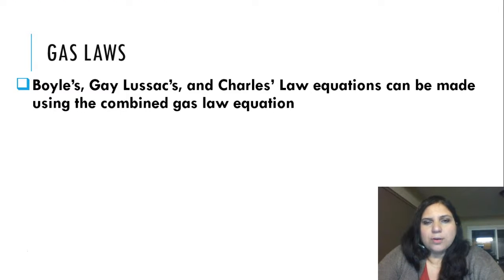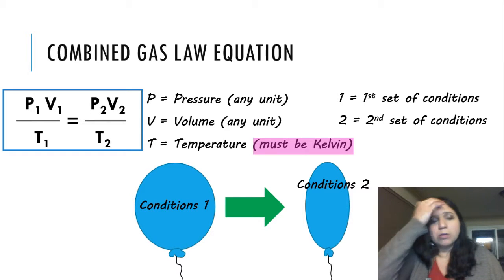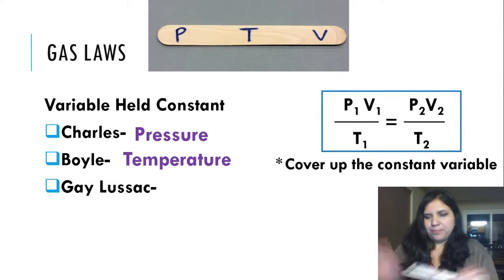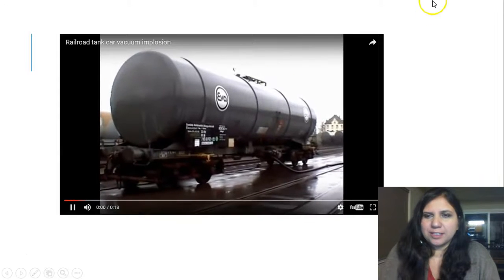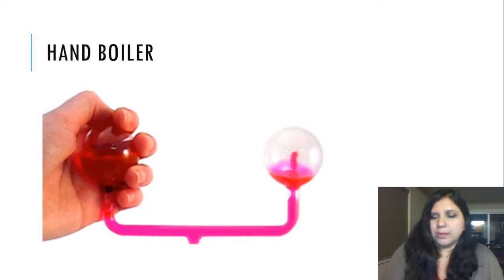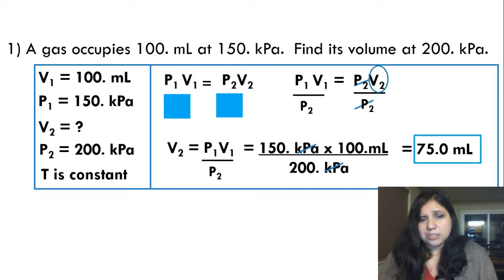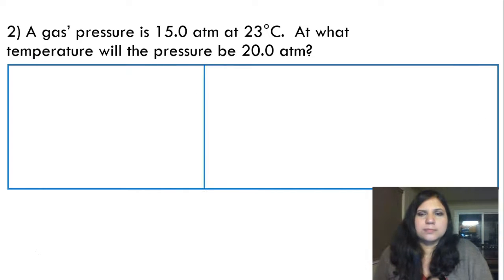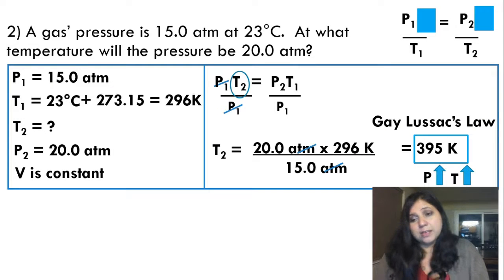The Gas Laws